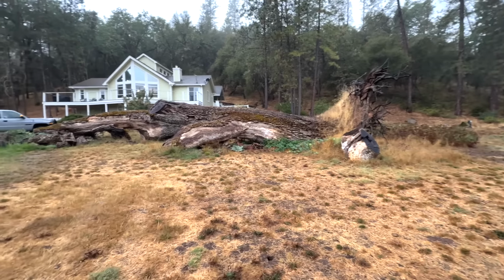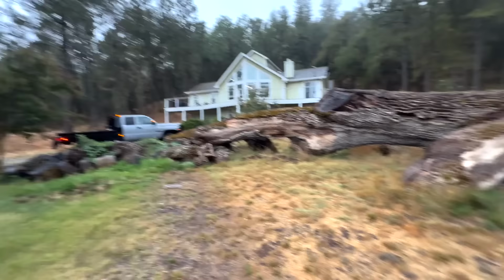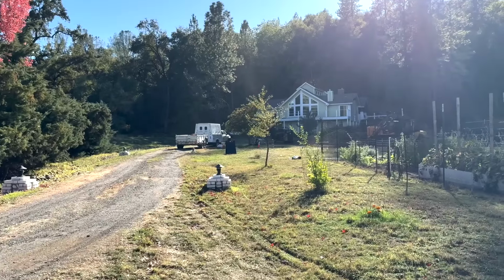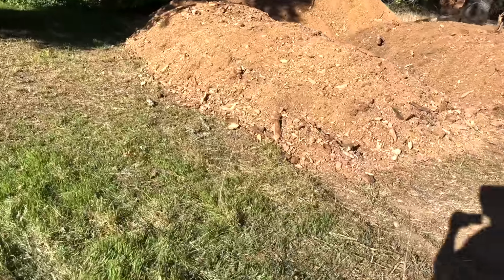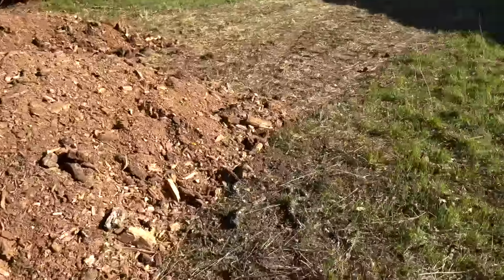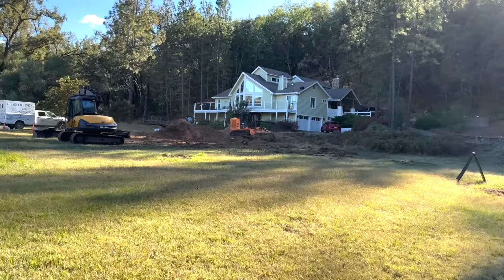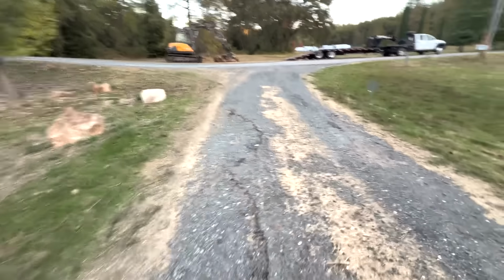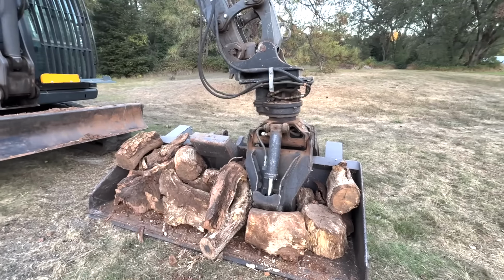Grinding up the Biggest Tree of our career! Owner was not happy with the impressive result!